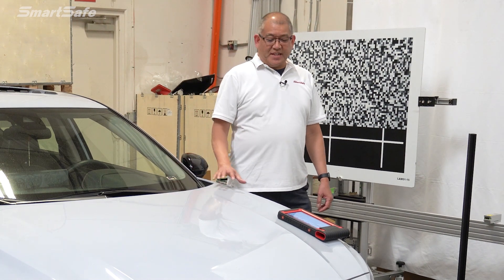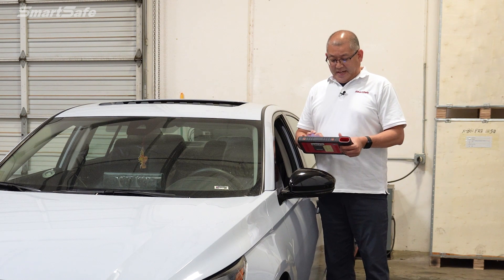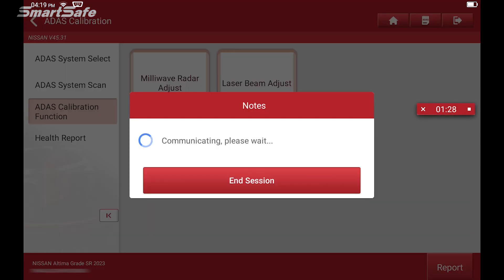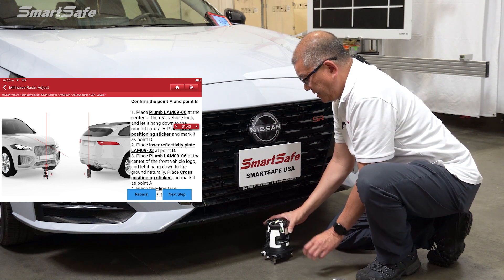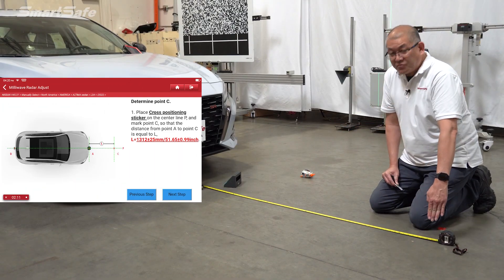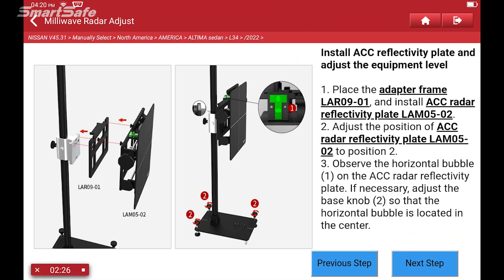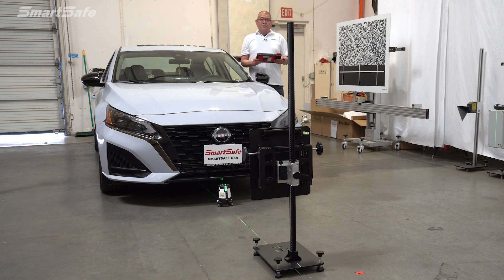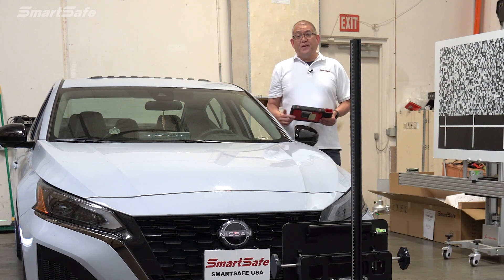2023 Nissan Altima - Adaptive Cruise Control (ACC) Calibration using the SmartSafe ADAS 3-in-1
Calibrating the Adaptive Cruise Control (ACC) front radar on a 2023 Nissan Altima using the SmartSafe ADAS 3-in-1 radar calibration frame and the iSmartLink801 diagnostics tablet.